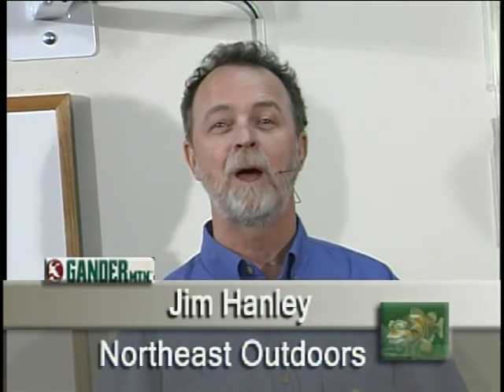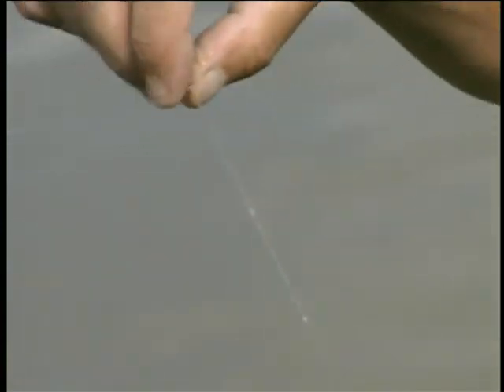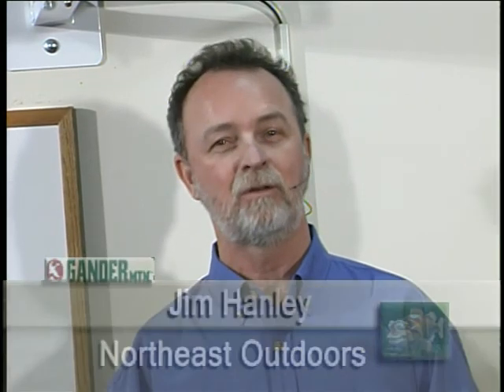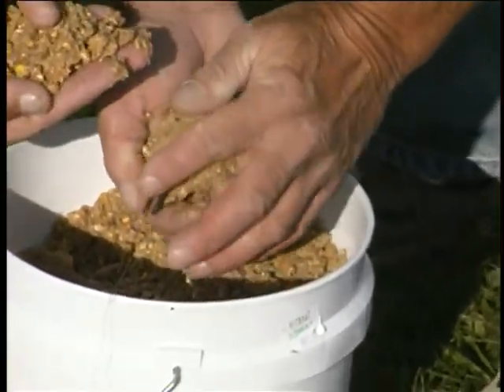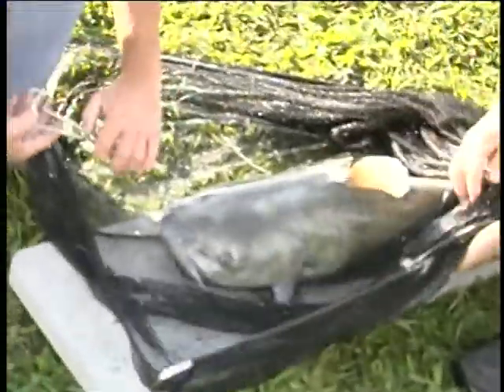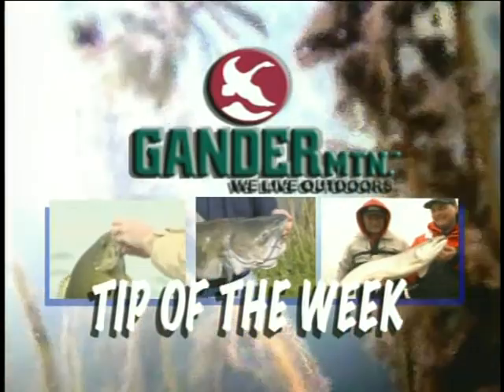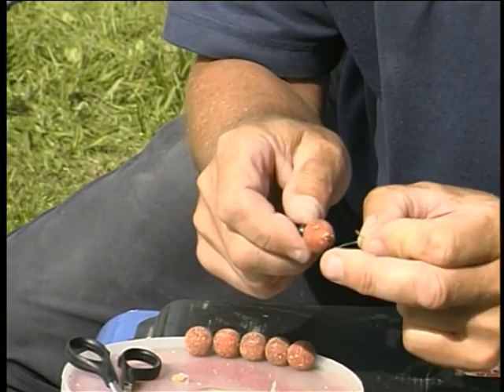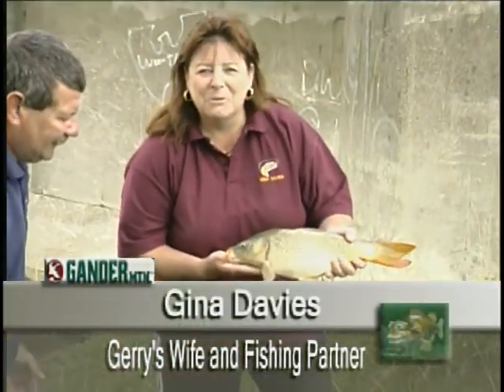British shore fishing for carp and catfish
Shore fishing for carp and catfish using English British style using boilies, corn and hair rigs. If you are without a boat, there are countless places to catch some monster fish and often very close to home.